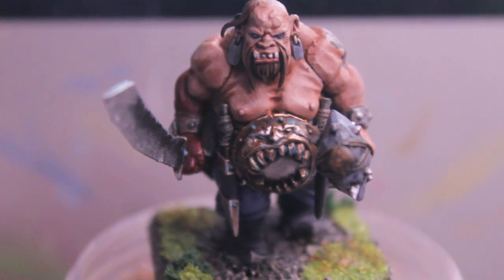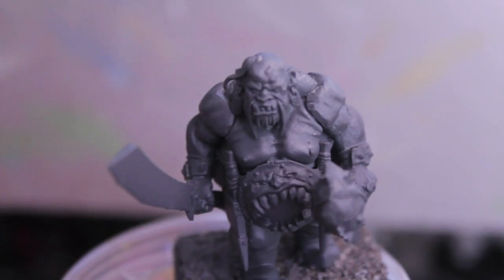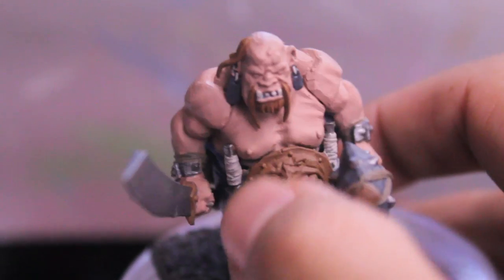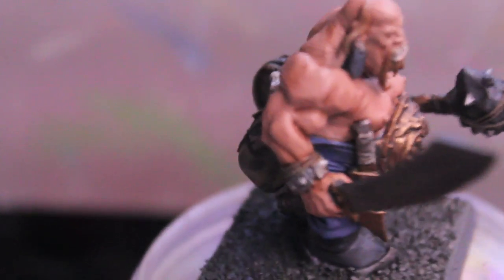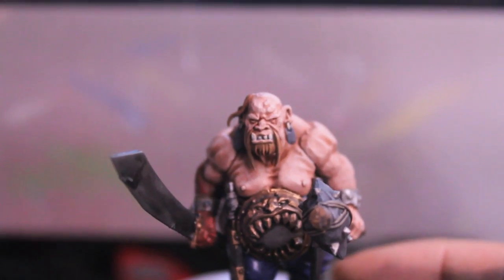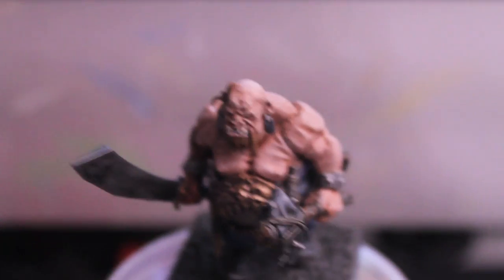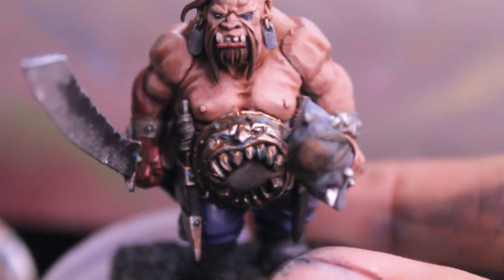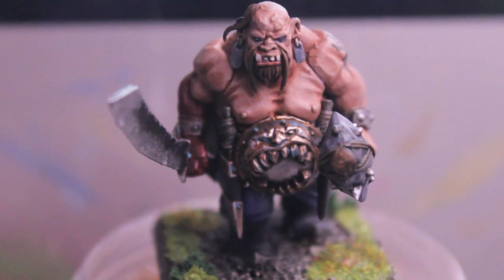How to Paint an Ogre - Ogre Kingdoms - Warhammer Fantasy Battles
What up, playahs!  Here's a WarbossTaetorial on how to paint an Ogre for the Ogre Kingdoms army!

Following is a list of the paints I used.  You don't have to use all of them for a good tabletop standard, but if you want to take the time, I think my method of painting these guys turned out pretty well =D

Paints I used:
GW FOUNDATION Tallarn Flesh
GW FOUNDATION Fenris Grey
GW FOUNDATION Charadon Granite
GW FOUNDATION Khemri Brown
GW FOUNDATION Calthan Brown
GW FOUNDATION Dheneb Stone
GW FOUNDATION Adeptus Battlegrey
GW WASHES Badab Black
GW WASHES Ogryn Flesh
GW WASHES Asurmen Blue
GW Boltgun Metal
GW Chainmail
GW Mithril Silver
GW Chaos Black
GW Skull White
GW Dwarf Bronze
GW Tin Bitz
GW Hawk Turqoise
GW Dark Angels Green
GW Dark Flesh
GW Dwarf Flesh
GW Bleached Bone